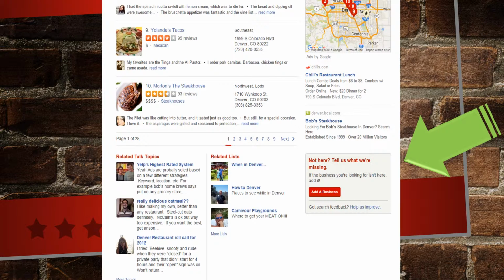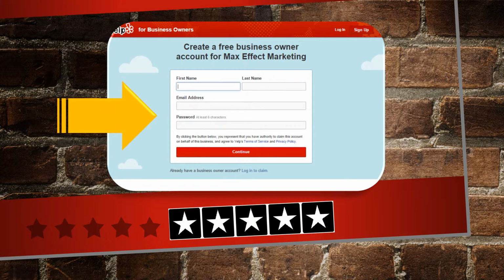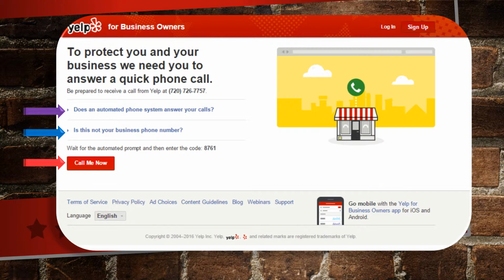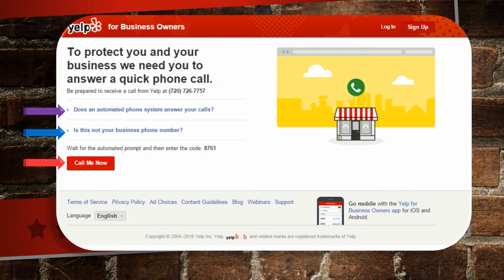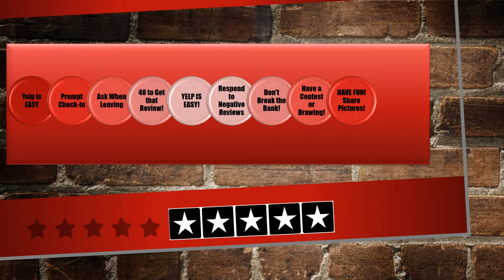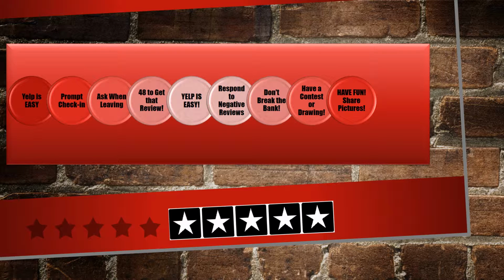Episode 1. Yelp Made Easy with Max Effect Marketing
An Introduction to Yelp and Reputation Management